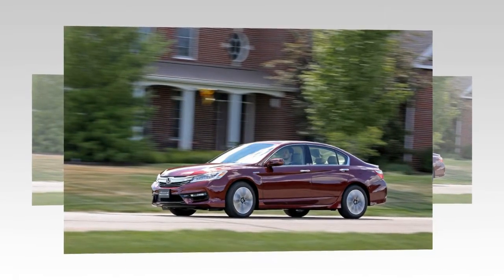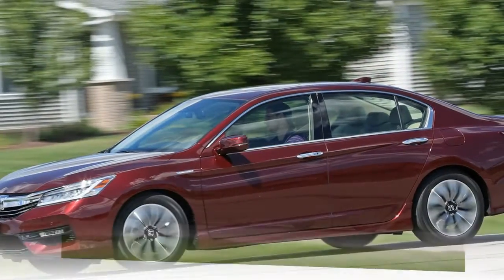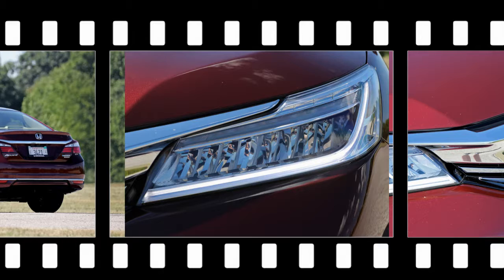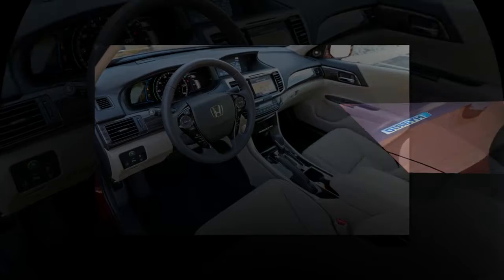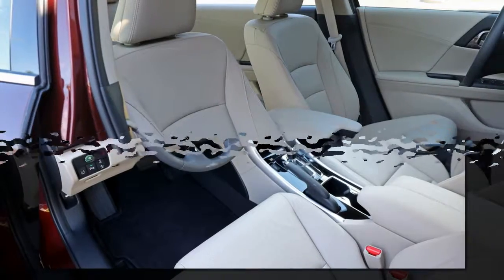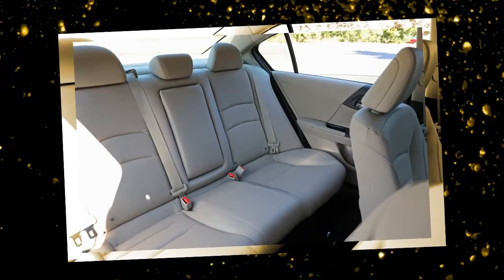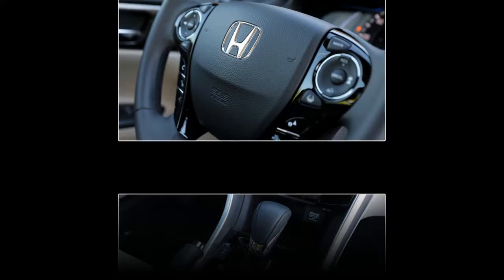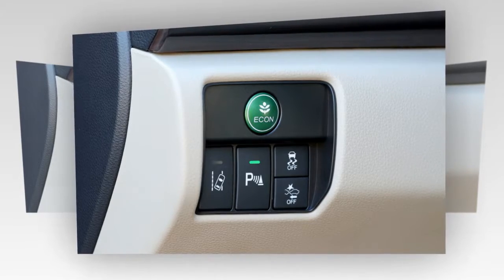Release Date System Auto 2017 Honda Accord Hybrid Type Sedan